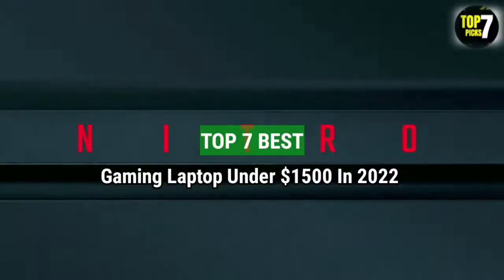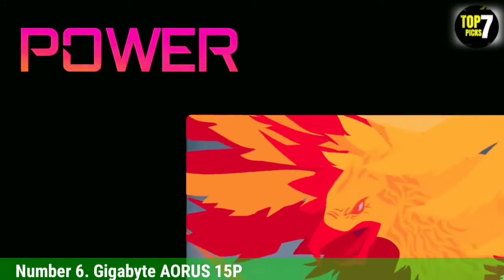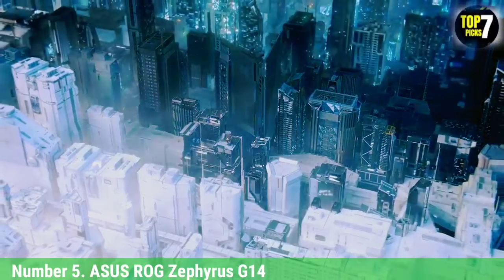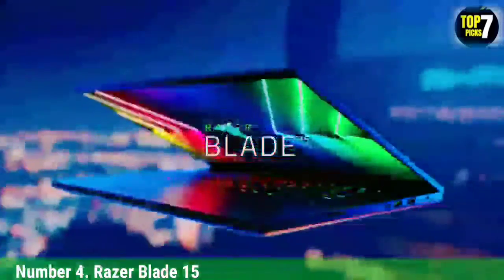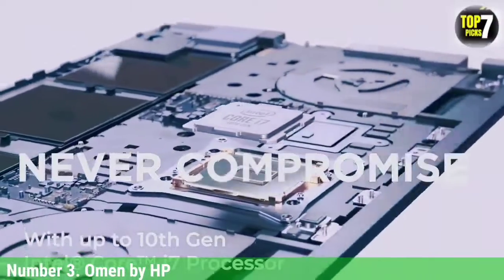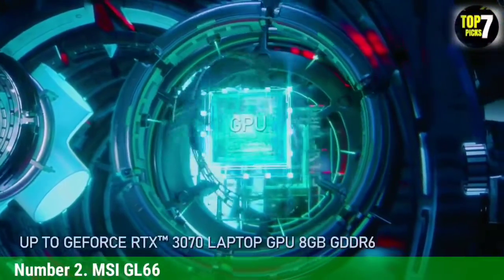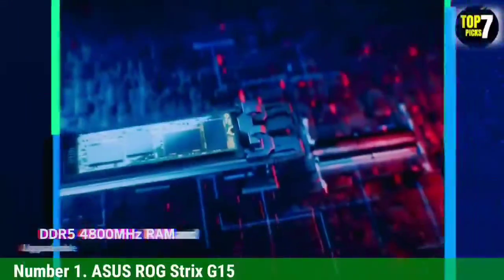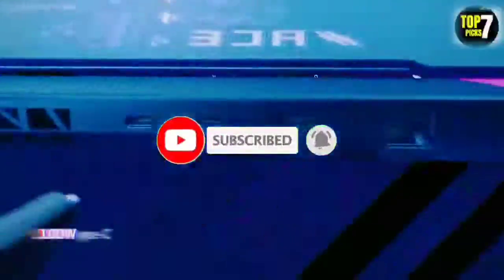Top 7 Gaming Laptop Under $1500 In 2022